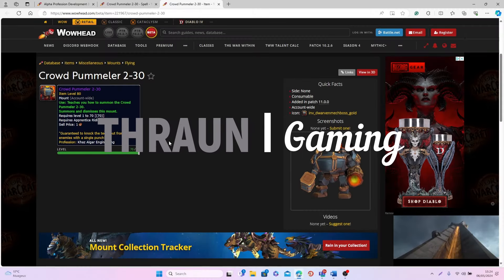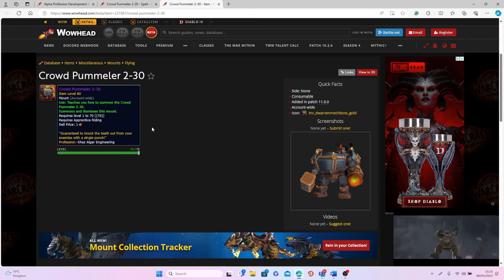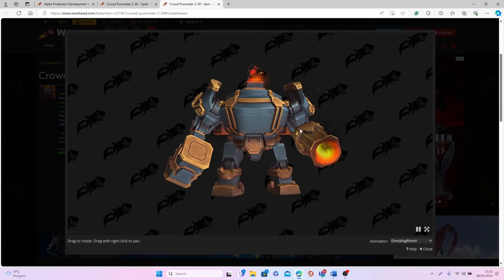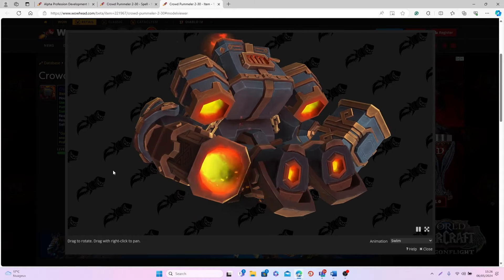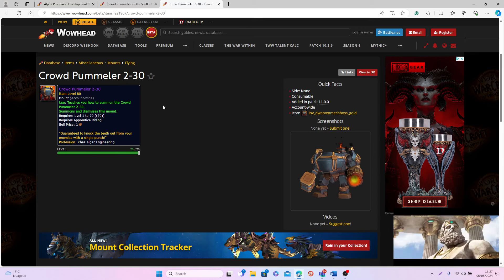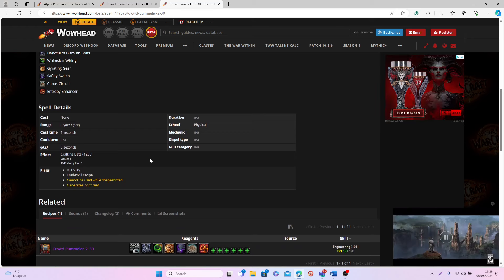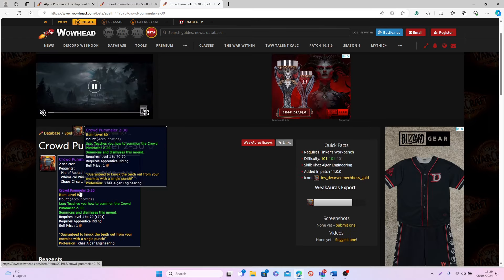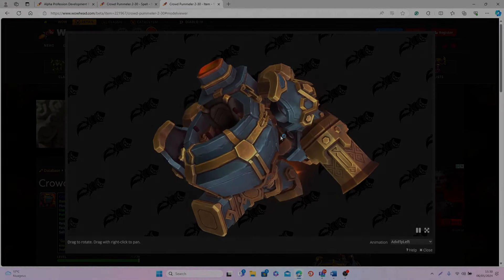New BOE MOUNT Added In 11.0! Prepare To Make A Fortune! WoW The War Within | Crowd Pummeler 2-30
New crafted mount you will be able to get through engineering in the War Within! Time to make gold!!